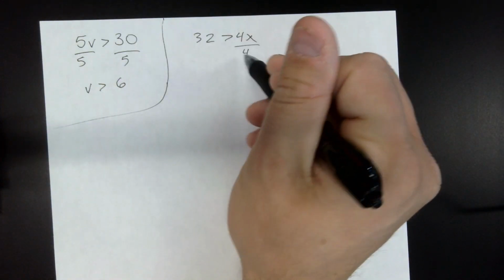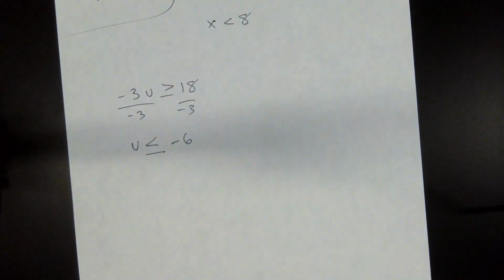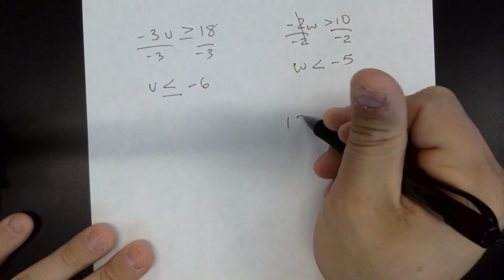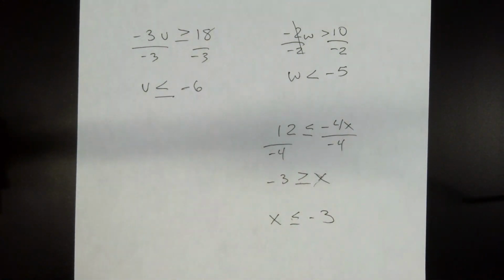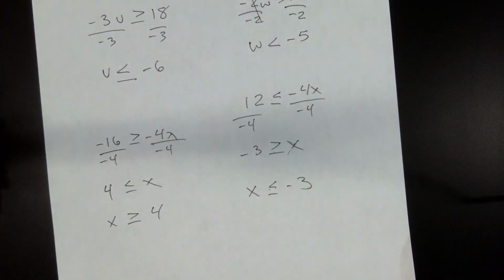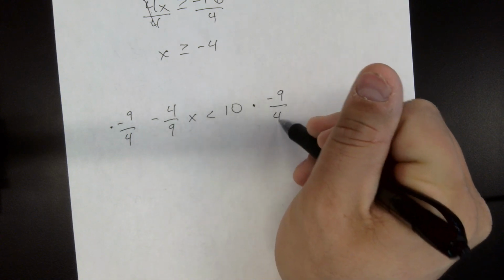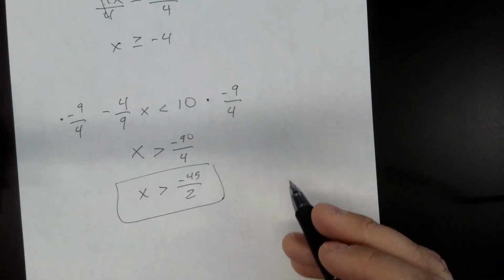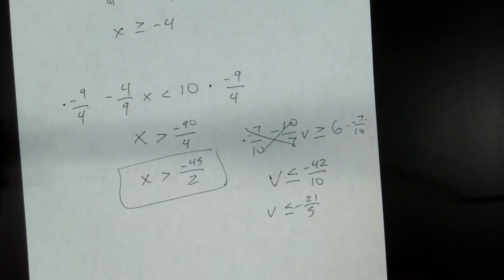11/24 Math 1 5-2